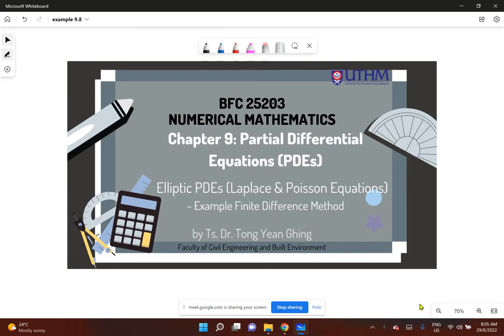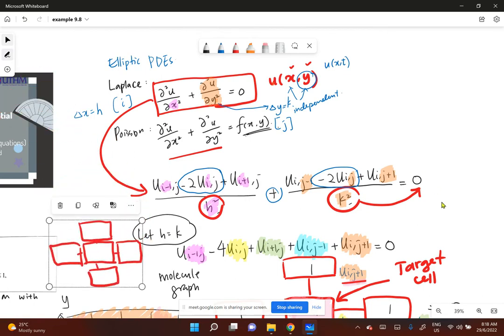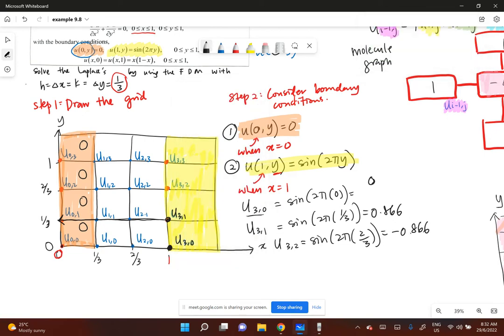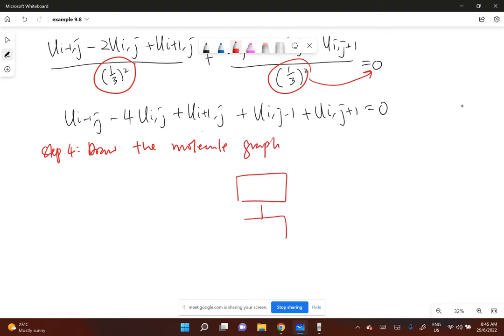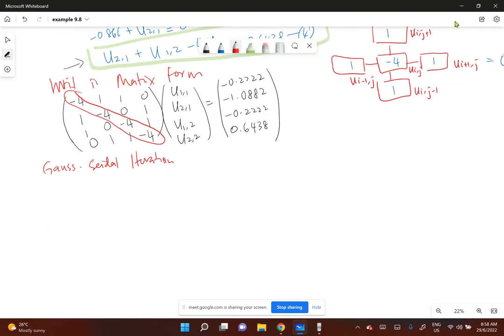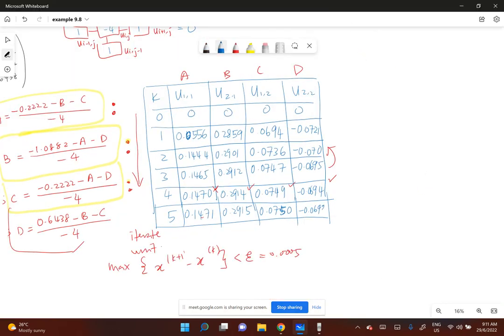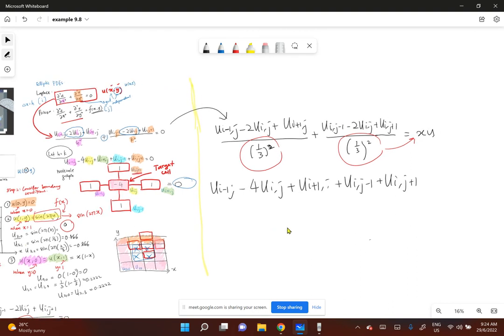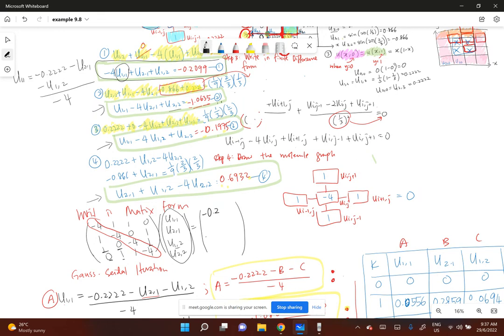Numerical Method (Chapter 9: Partial Differential Equations - Part 3)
Elliptic PDEs (Example of Laplace & Poisson Equations)